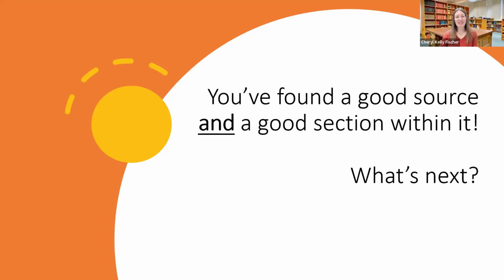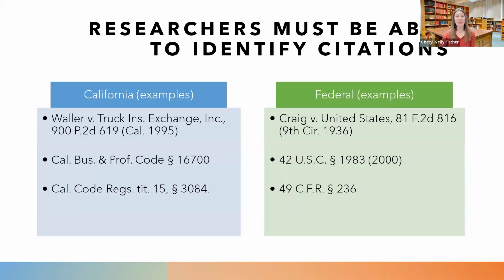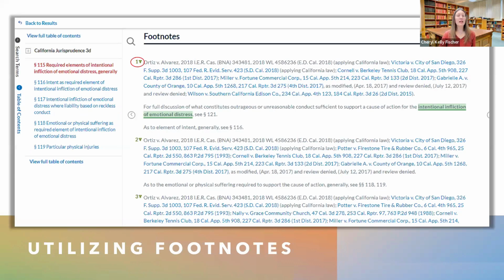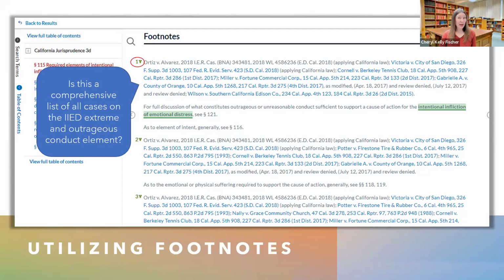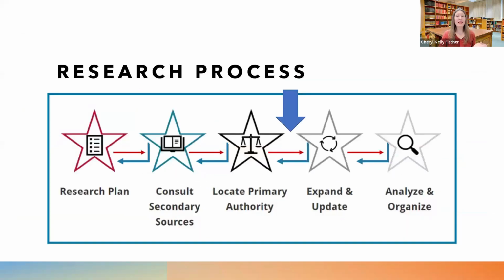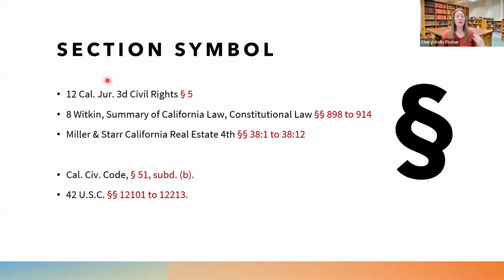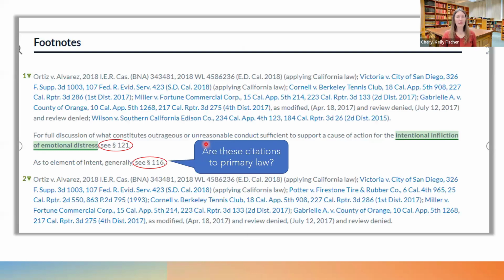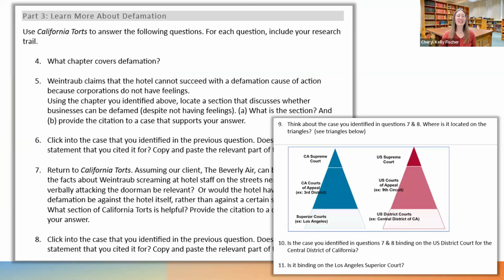Module 2 - Secondary Sources 2 Video 4